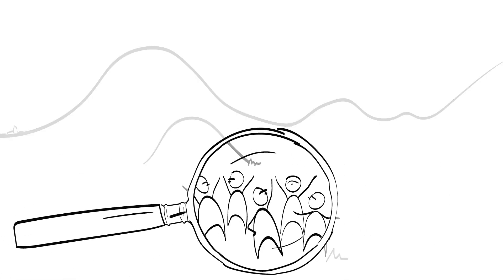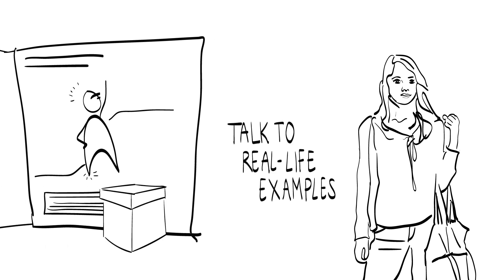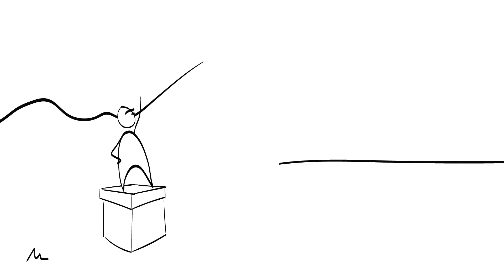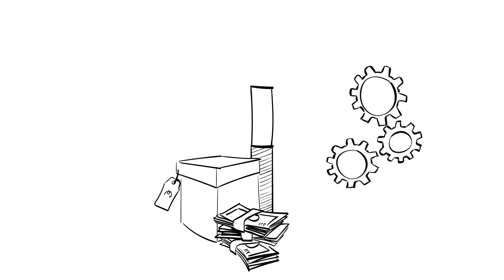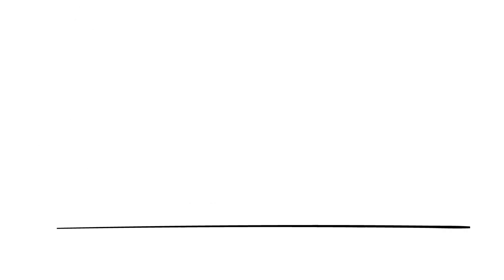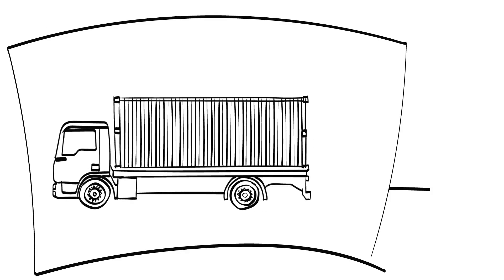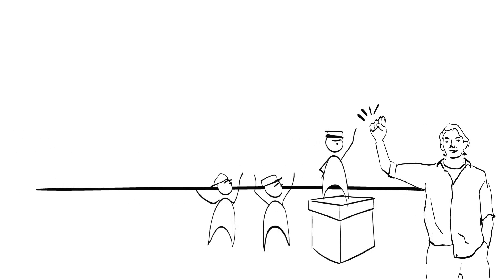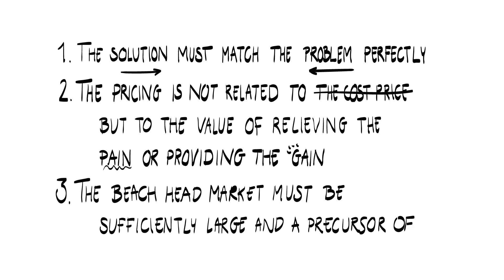TTE01x_Week_2_Lecture3_Solution_Development-video